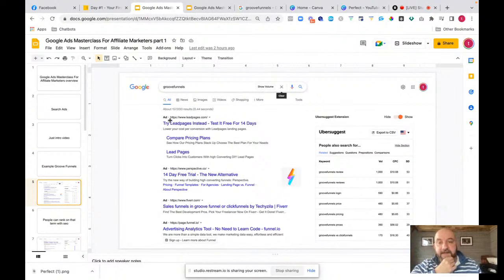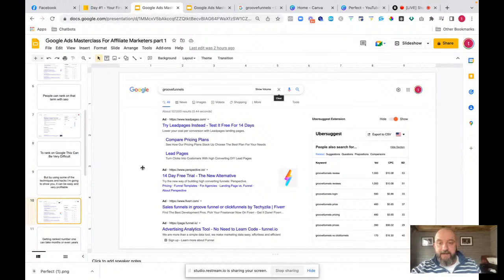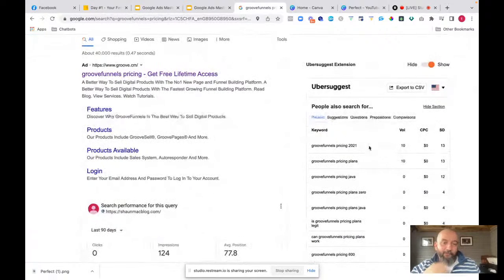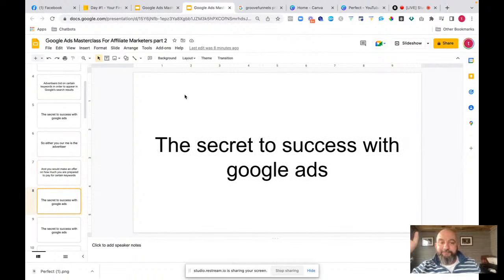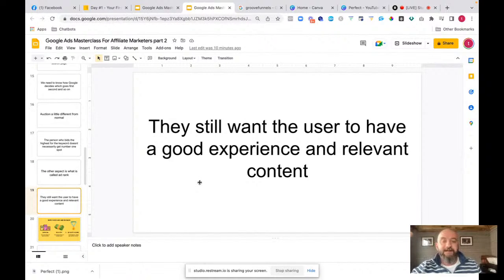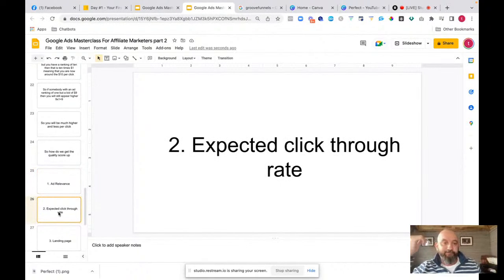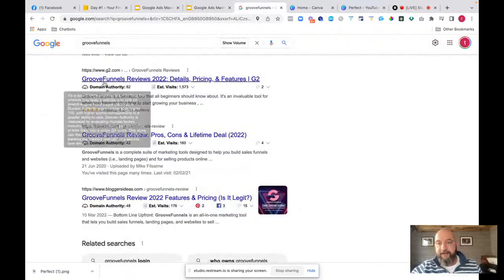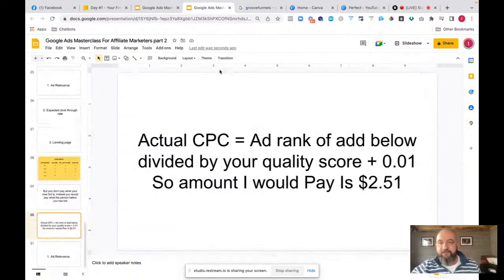How To Run Successful Google Ads At A Fraction Of The Price p1 - Cheatsheet Included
Learn how you can run google ads at a fraction of the price of what everybody else is running them for and then follow along with your own cheat sheet ready for you to fill in and save. Opt-in Pages Etc Are Inside Of Your Cheetsheet To Download For FREE